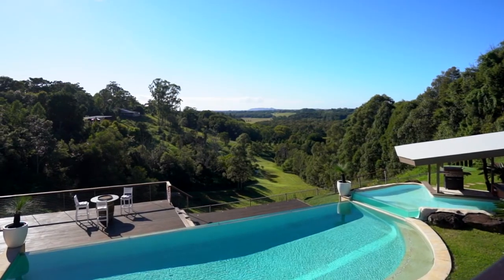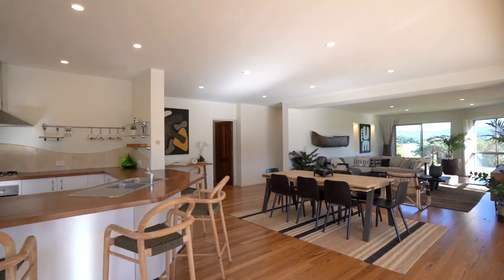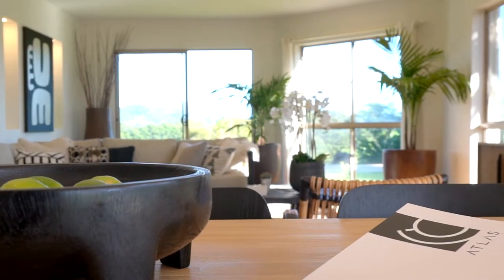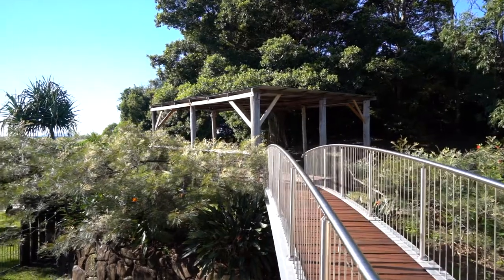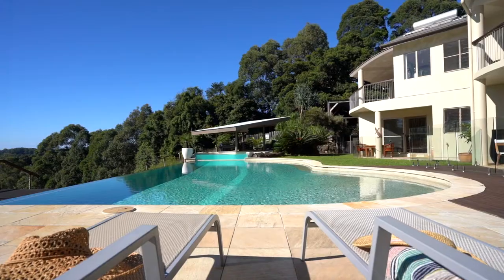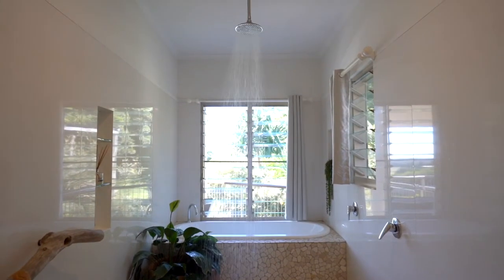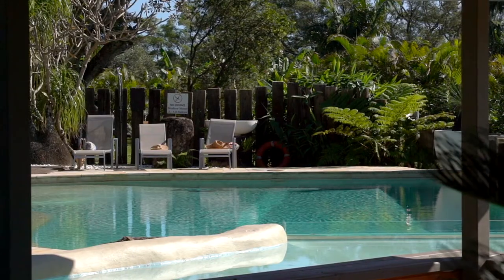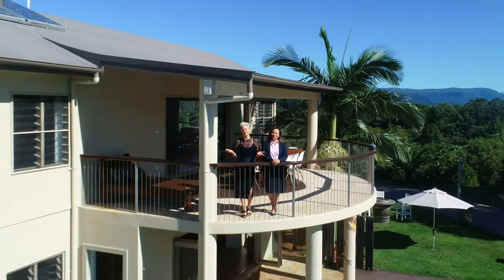21 Figtree Lane Myocum | Atlas By LJ Hooker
21 Figtree Lane Myocum | Atlas By LJ Hooker